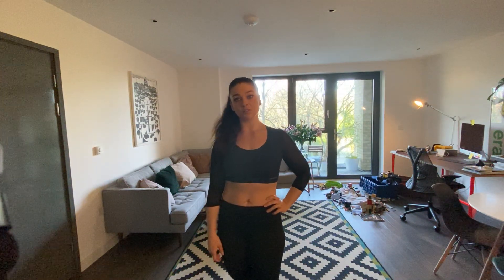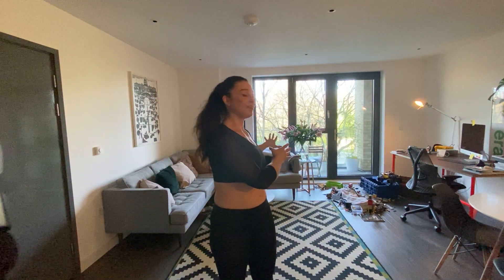On arms in Raks Sharky by Katerina Shereen - Pt.2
The practice of arms in oriental dance